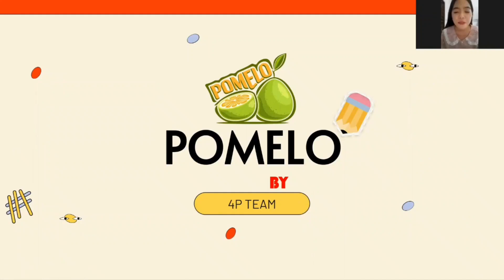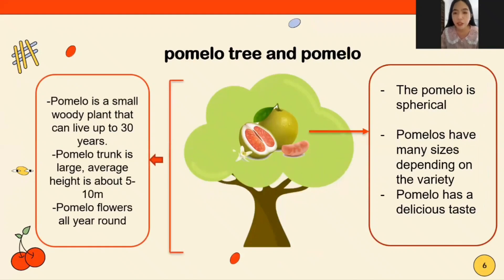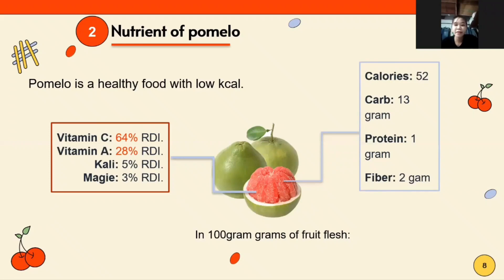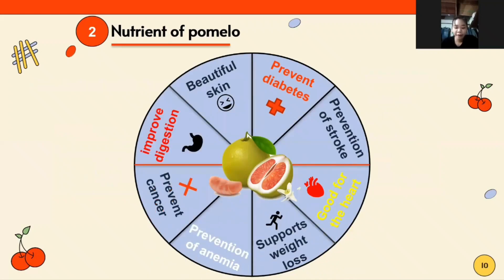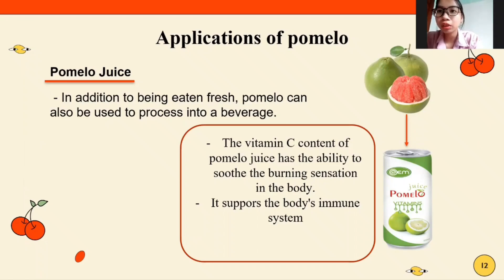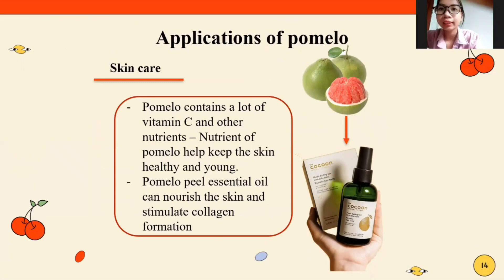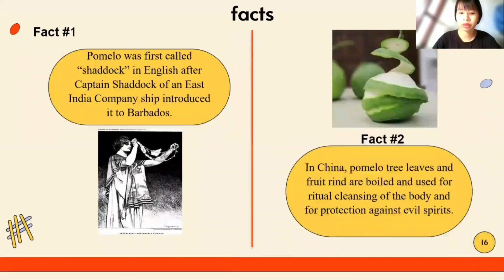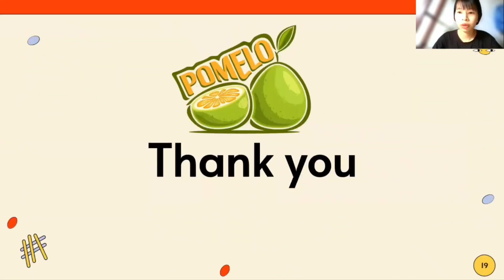Class 1 AVHT - Team 4P -Topic: Pomelo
Pomelo is a fruit that is good for our health, let's find out
- Phạm Hoàng Minh Phương  20125634
- Phan Thị Mỹ Phương 20125635
- Thái Thị Mai Phương 20125636
- Võ Thị Thu Phượng 20125639